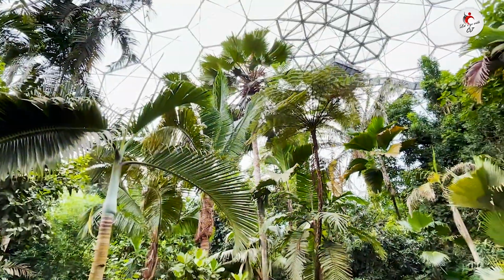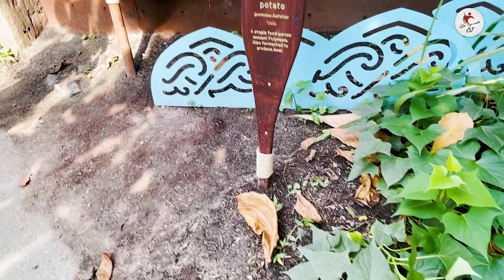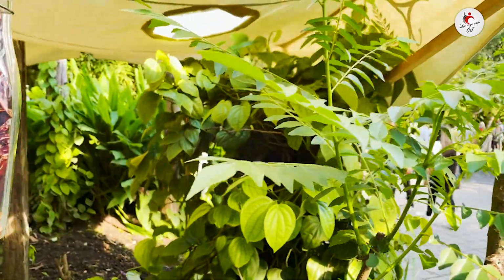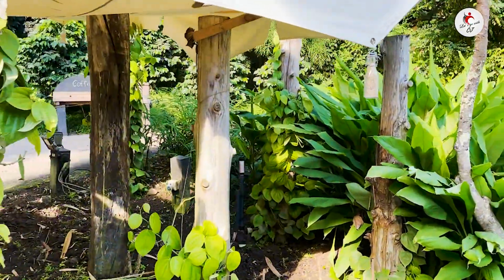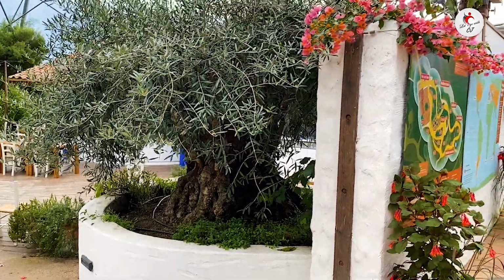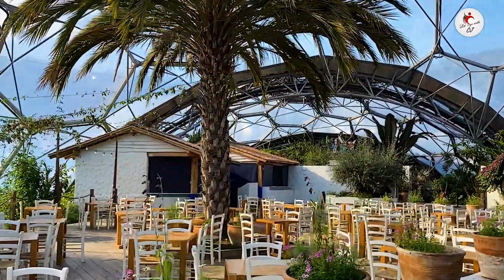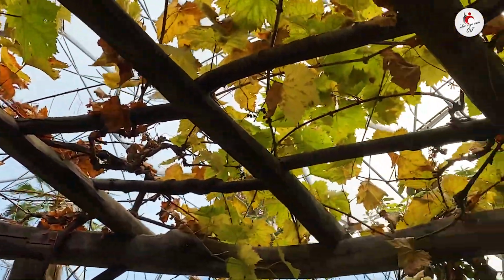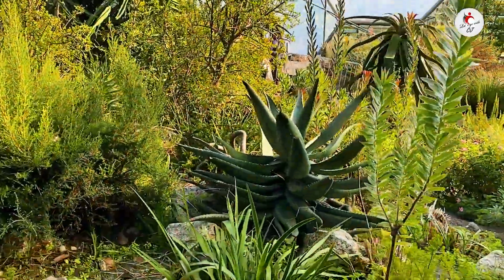Eden Project UK | Part 3 | Sinhala VLOG | lets go with cj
Eden Project UK | Part 3 | අමුතු ලෝකය | Sinhala VLOG | lets go with cj

Hi guys,
We are a Sri Lankan couple based in the UK. We want to share some of our travel experiences and the lifestyle in the UK with our audience.
C & J
This is our first Vlog to Cornwall.
We are so exited and we are going to bring more vlogs every week related to traveling, food, shopping and many more.
please stay tune and please help us to grow our channel with your support.

Our mission:

From our youtube earnings we will give 5% to Sri Lankan Charity
organisation.
(Educational expenses, Books and more.)